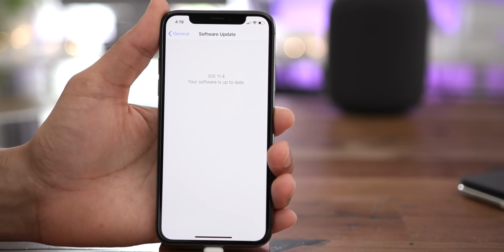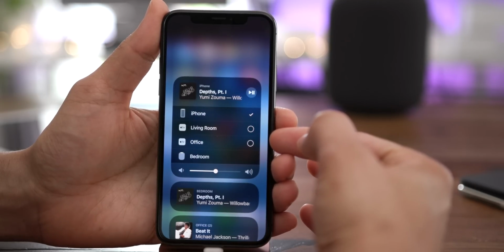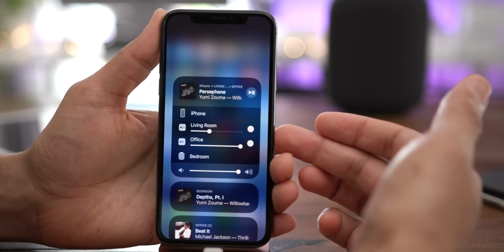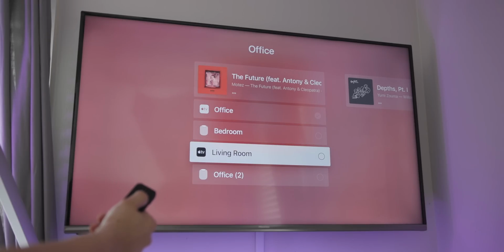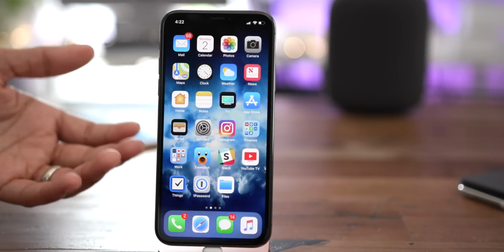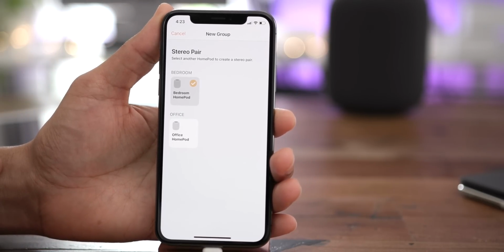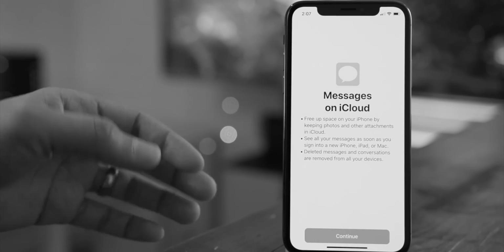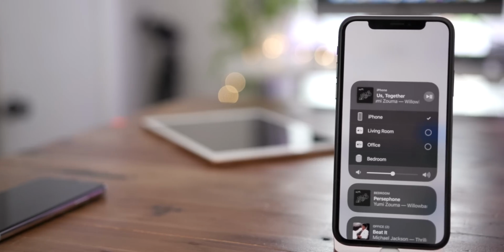New iOS 11.4 beta 1 features / changes! [9to5Mac]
A hands-on look at new iOS 11.4 beta 1 features / changes with commentary. for more details. Below is a list of everything touched on in this video.

- AirPlay 2
- AirPlay 2 on Apple TV
- Apple TV in Home App
- HomePod Stereo Pairing option
- Messages on iCloud